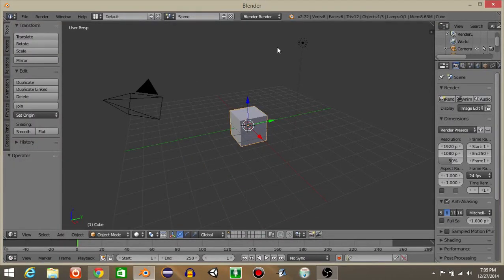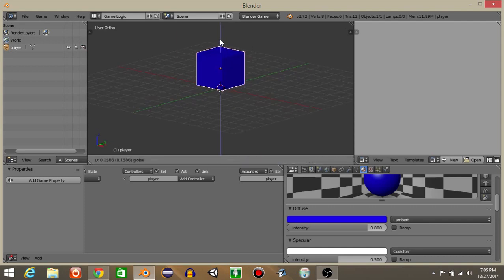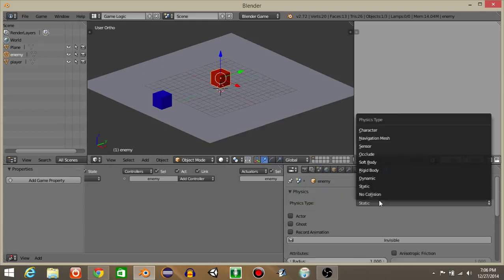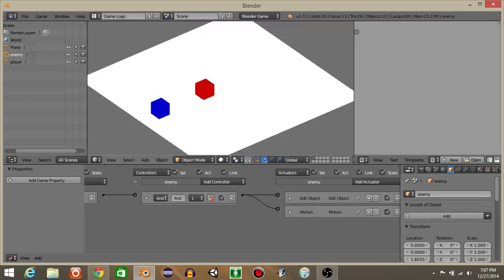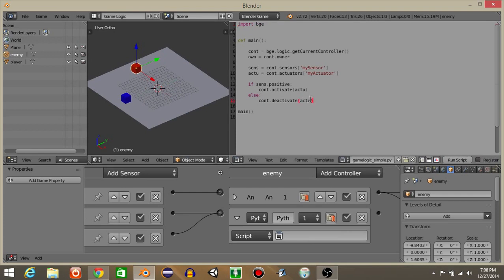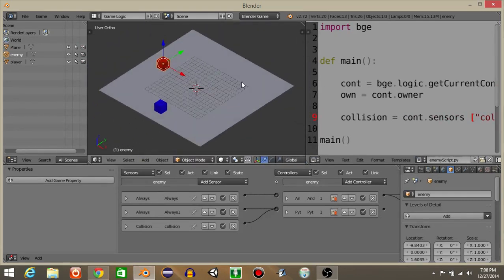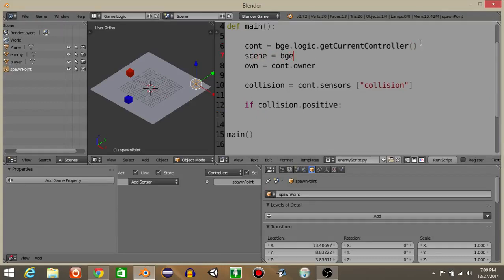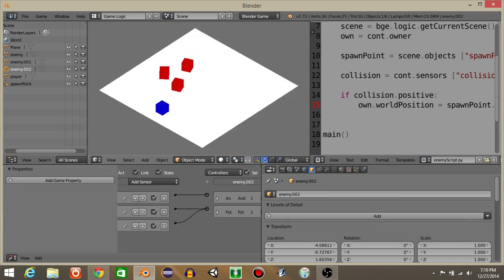UPBGE - [ C17 ] Enemy Spawn Point Python